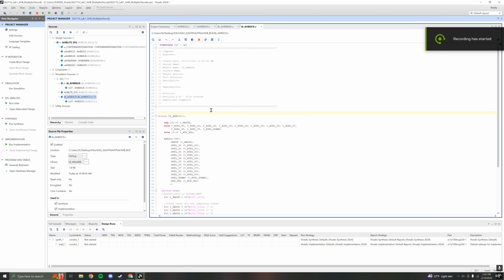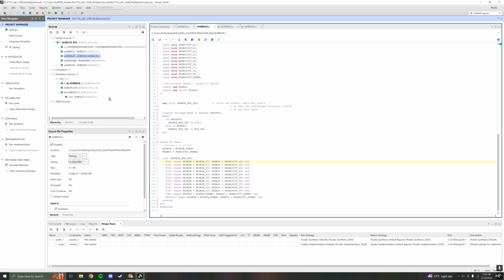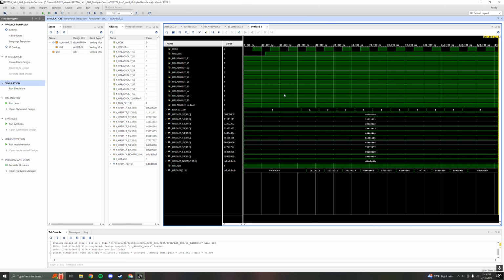EE277A - AHB Address Decoder & Multiplexer Implementation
Lab1 from EE277A at SJSU.